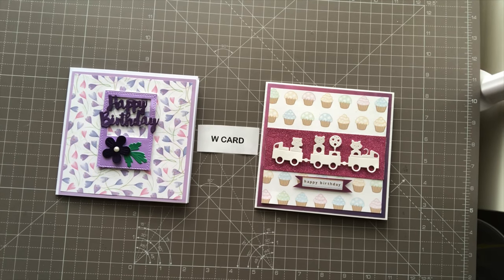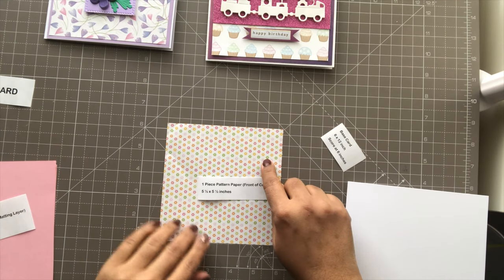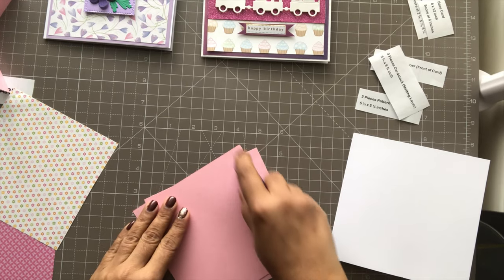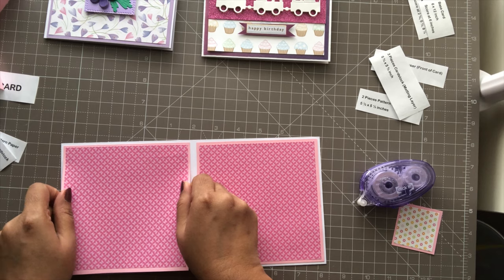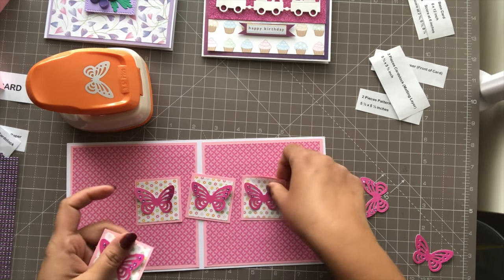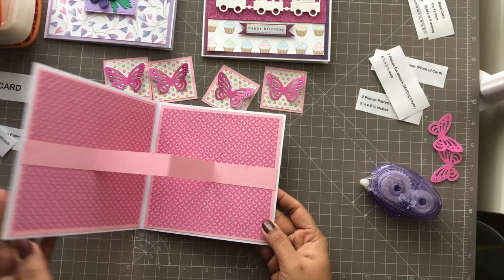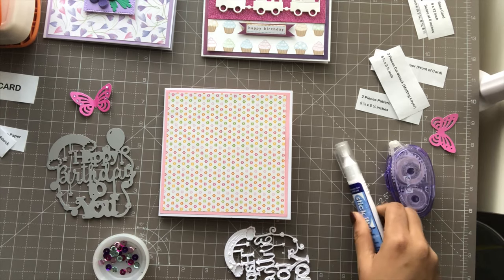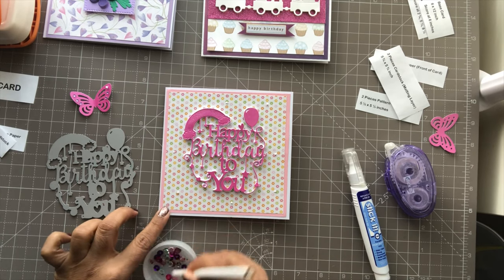Fancy Fold Card Series - W Card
Fancy fold card making